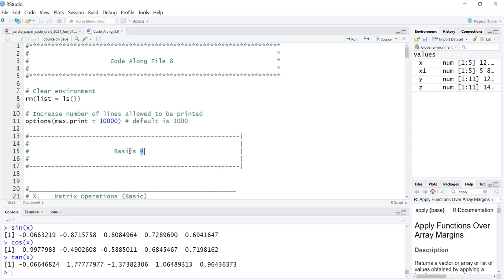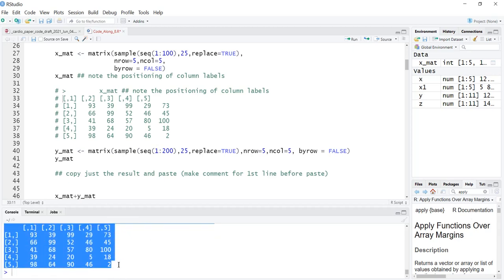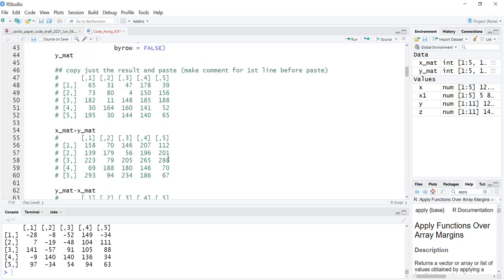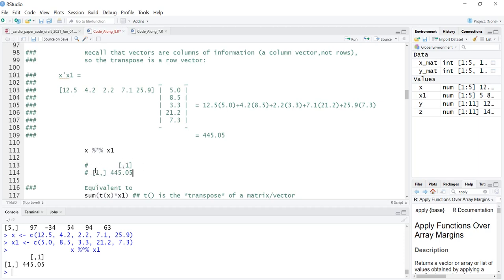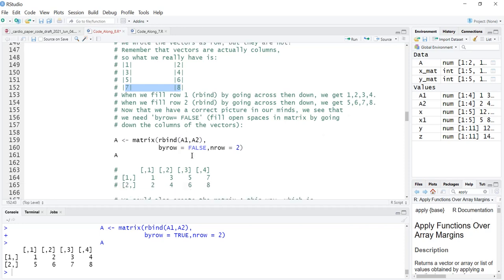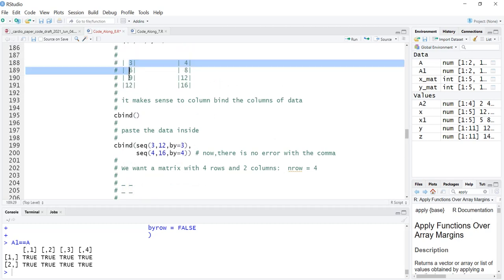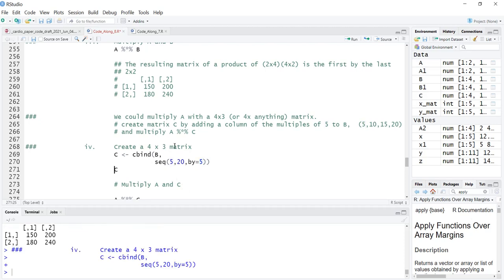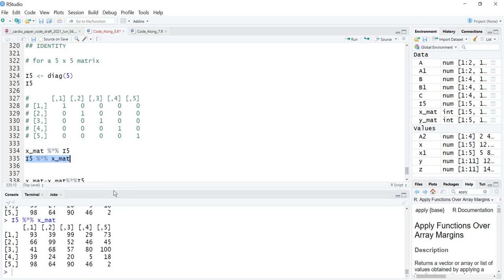L08 and L09 Basics of R #4 and #5 (in RStudio)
Basic matrix operations: addition, subtraction, multiplication, the inverse of a matrix, and the identity matrix.